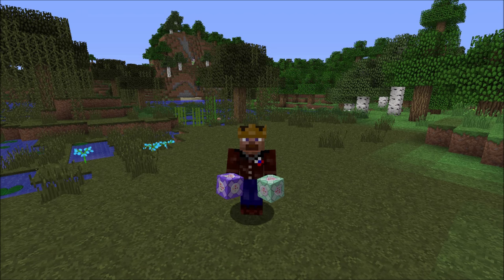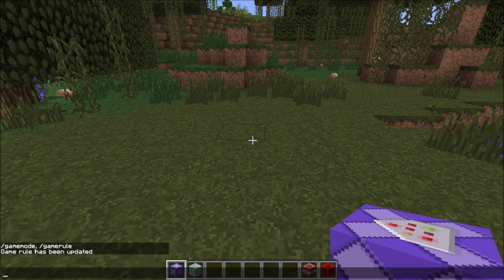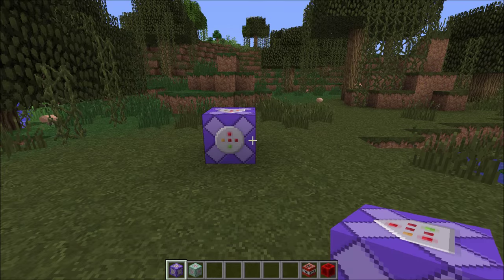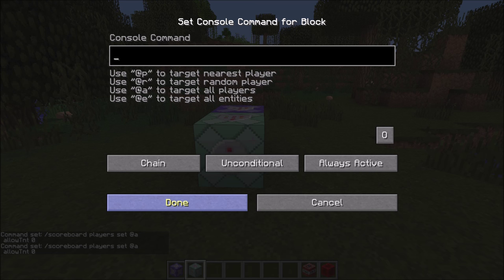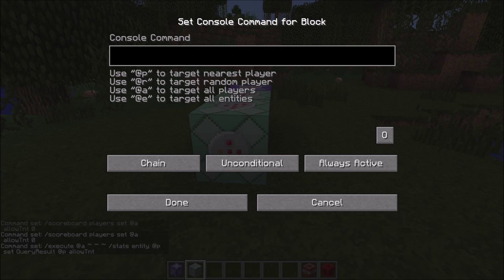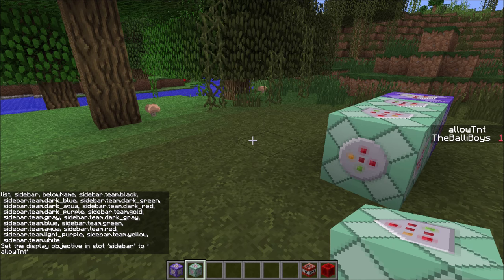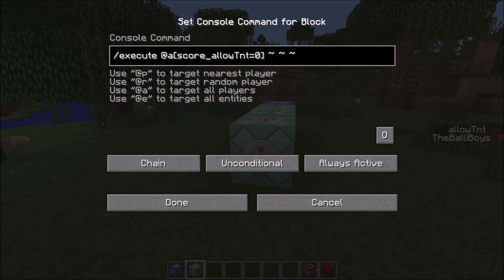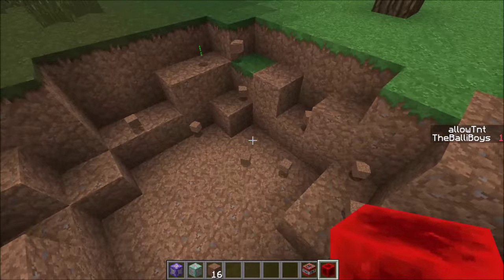How to create your own custom Gamerules | Tutorial | TheBalliBoys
I used the following commands:

/gamerule allowTnt true
/scoreboard objectives add allowTnt dummy
/scoreboard players set @a allowTnt 0
/execute @a ~ ~ ~ /stats entity @p set QueryResult @p allowTnt
/execute @a ~ ~ ~ /gamerule allowTnt
/execute @a[score_allowTnt=0] ~ ~ ~ /kill @e[type=PrimedTnt]